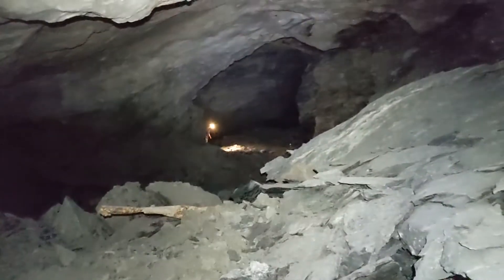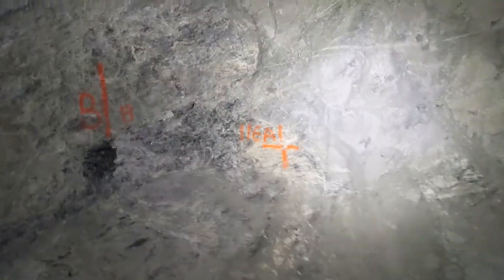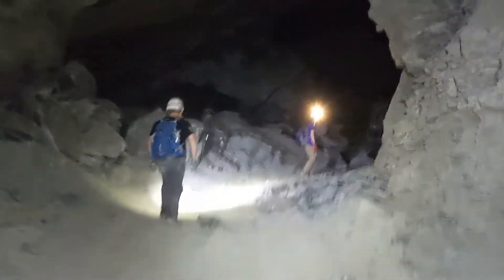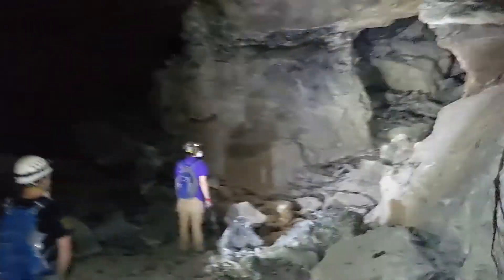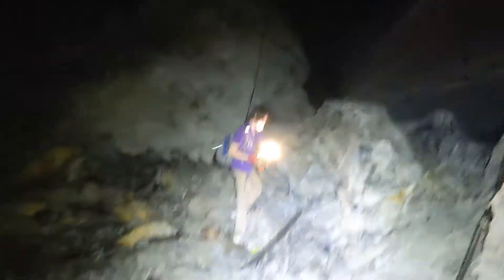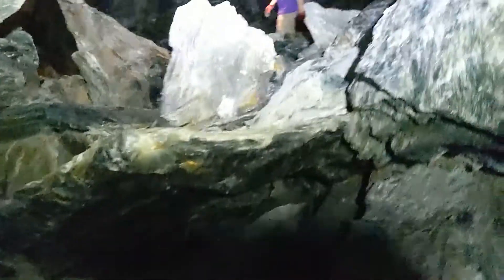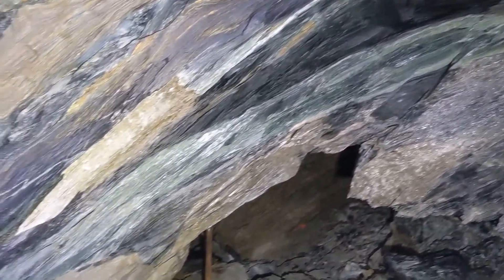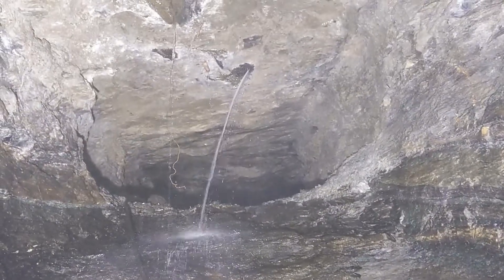Going Into A Green Talc Mine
Massive room and pillar method talc mine in north Georgia